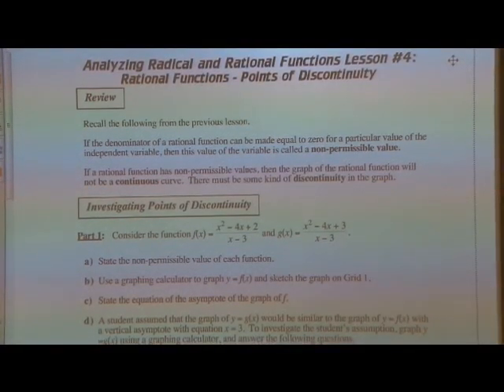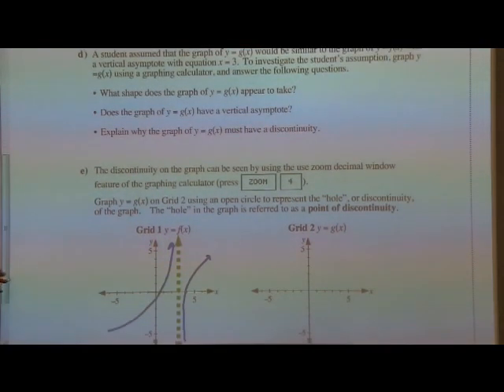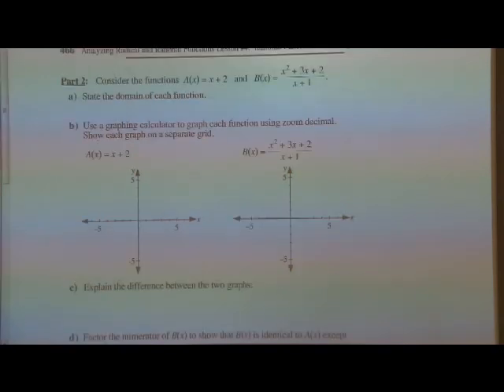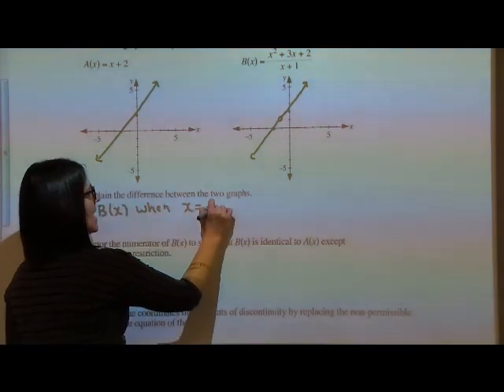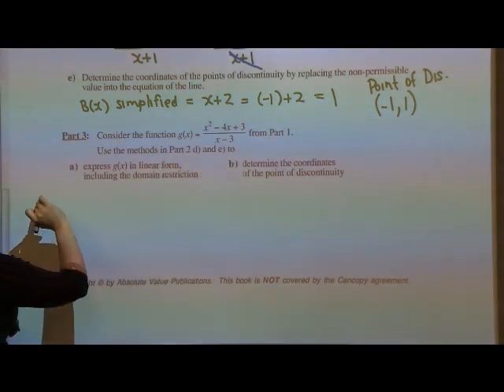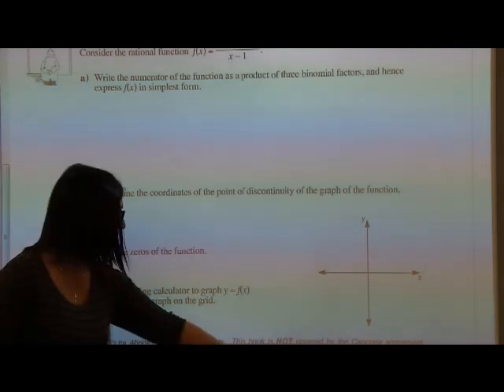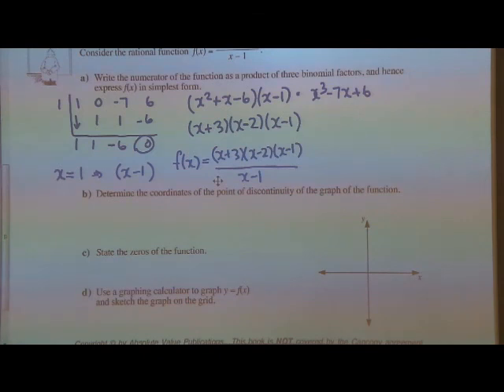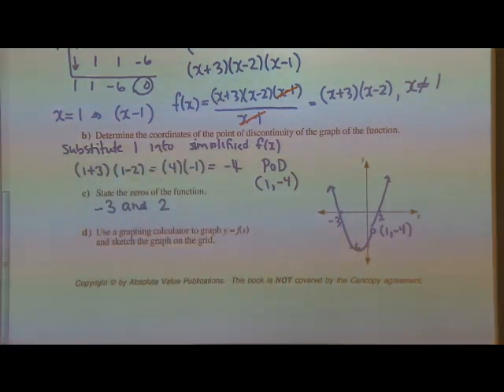Math 30 1 Ch 7 Lesson 4